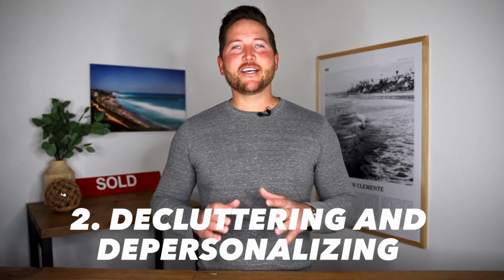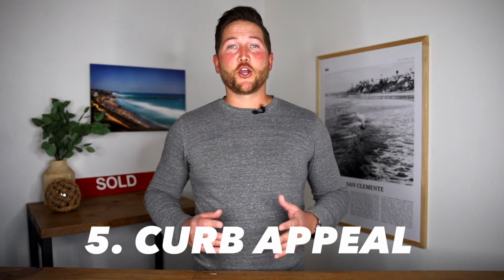How to Prepare Your House for Sale (6 Tips to Sell for More Money)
Getting ready to sell your house? In this video, I break down the 6 most important things homeowners should do before listing to maximize their sale price and create the best first impression for buyers.

In a strong seller’s market, your home may sell fast—but proper preparation can mean the difference between a decent offer and a premium offer.

In this video, we’ll cover:
✔️ Maintenance repairs buyers notice immediately
✔️ Decluttering & depersonalizing your home
✔️ How to maximize natural light
✔️ Cosmetic updates with strong ROI
✔️ Curb appeal improvements that matter
✔️ How to choose the right listing agent
✔️ Seller prep mistakes to avoid

00:00 Introduction
00:18 Selling in Today’s Market
00:48 Why Prep Still Matters
01:07 Maintenance & Repairs
01:46 Decluttering & Depersonalizing
02:43 Maximize Natural Light
03:50 Cosmetic Updates That Pay Off
05:17 Small Low-Cost Upgrade Ideas
06:20 Curb Appeal Tips
07:29 Interview Agents Early
08:31 Questions to Ask Realtors
09:11 Why Representation Matters
09:30 Final Thoughts

If you're thinking about selling your home, these tips can help you sell faster, reduce stress, and maximize your net proceeds.

Let’s connect:

Ryan Schramm | Ryan Schramm Real Estate